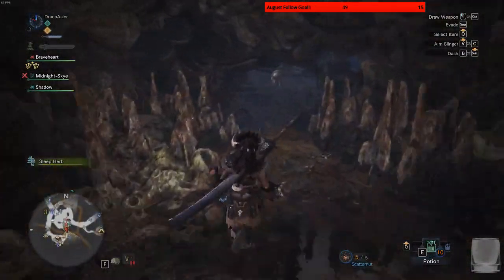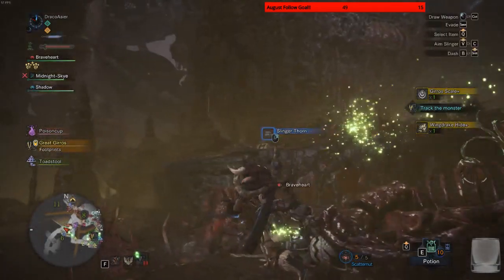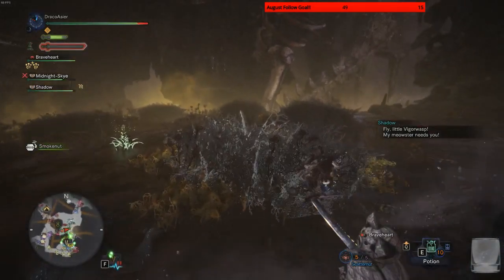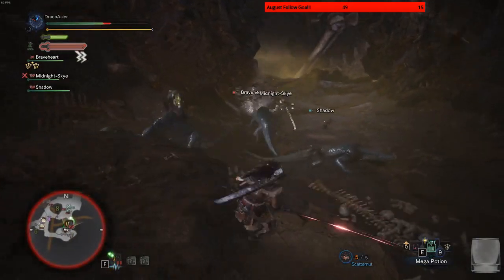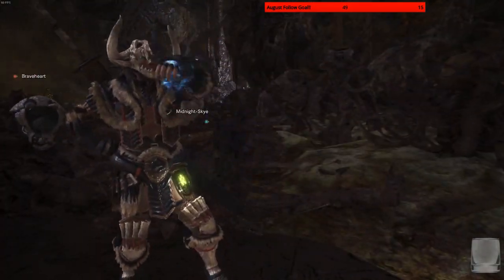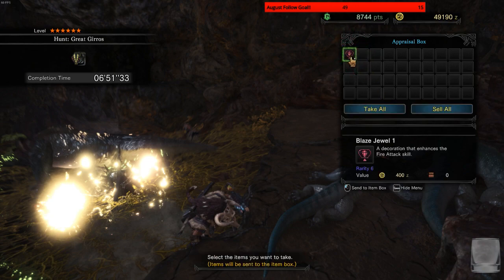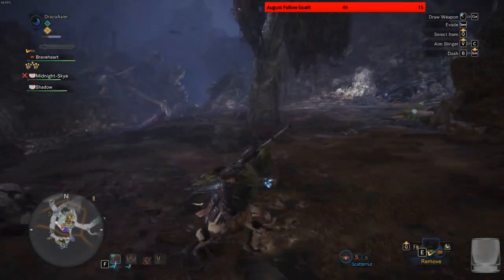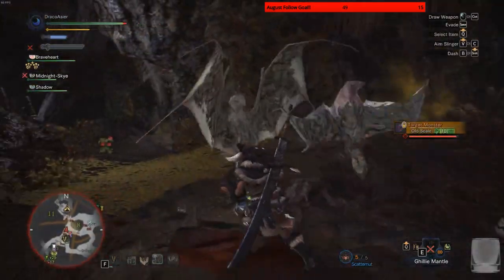Let's Play Monster Hunter World (PC) with DracoAsier Episode 47